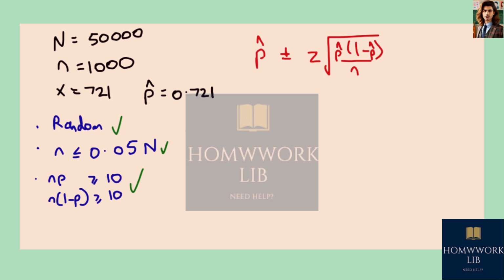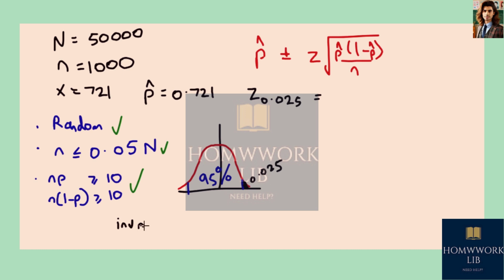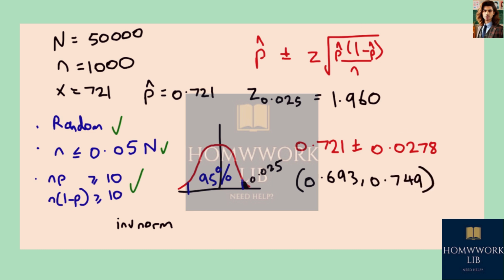[Math] In 721 of the sample households, the head of the household commuted by car. If possible, fin